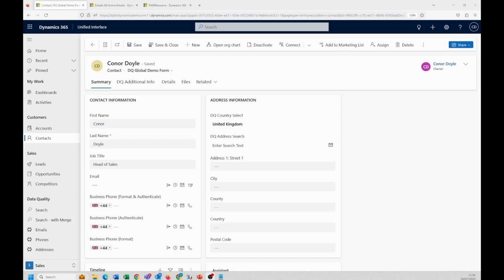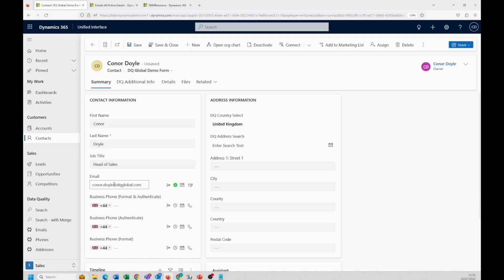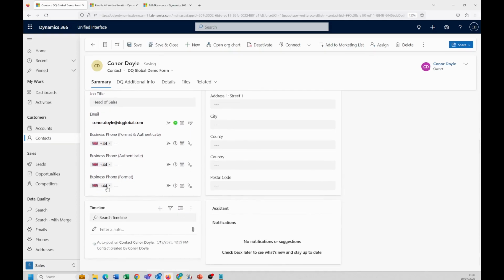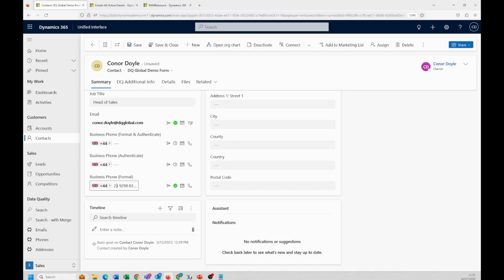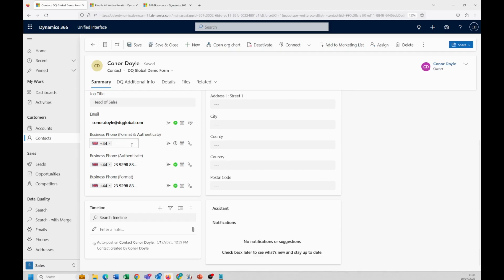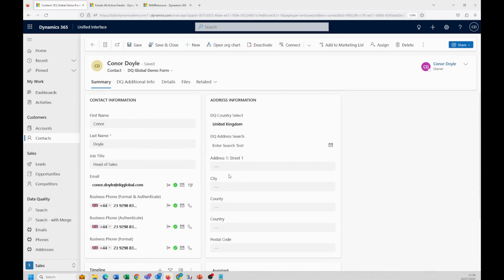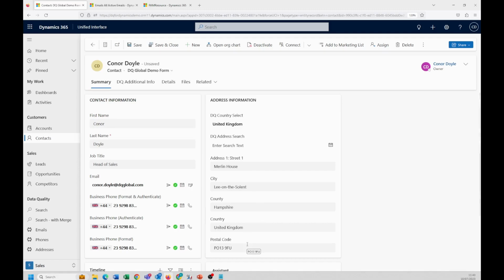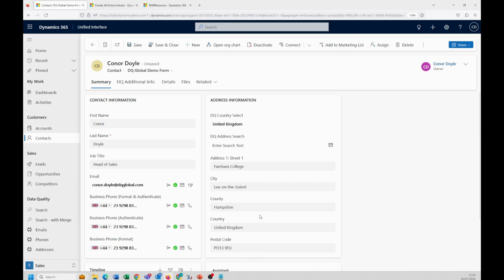Introducing DQ for Dynamics™ Capture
Ensures your customer data is of the highest quality at the point of entry in D365 with our DQ for Dynamics™ Capture tools.

Learn more about the DQ for Dynamics™ Capture tools and how to use them quickly and efficiently from within the D365 environment with this how-to video.

Prevention is better than cure, stop poor-quality data from entering your Dynamics 365 CE with real-time, formatting, verification and authentication. Keep your customer data unique, consistent, and complete to eradicate poor CRM data collection and turn data entry into a quick and easy task.